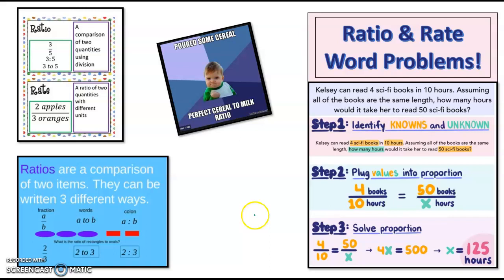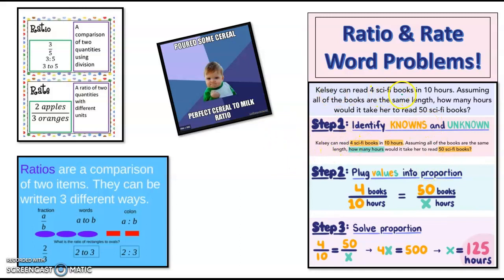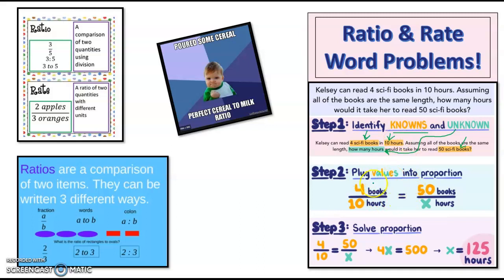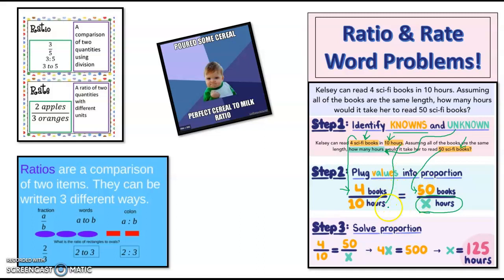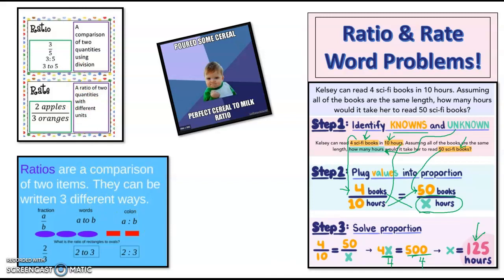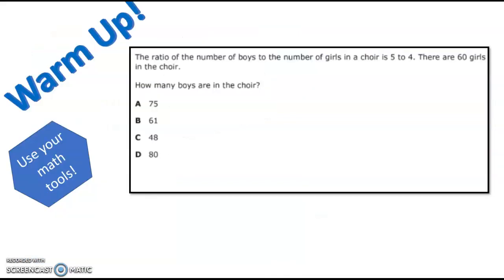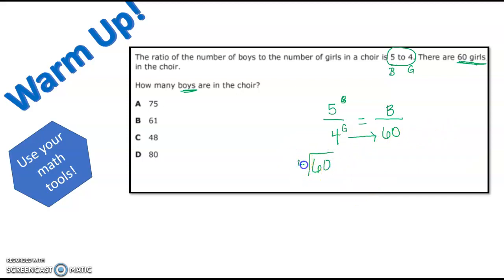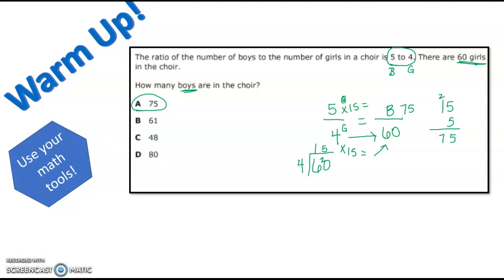Ratios Mini Lesson